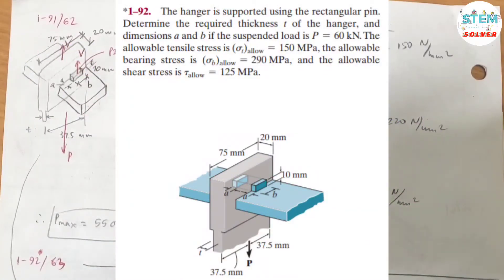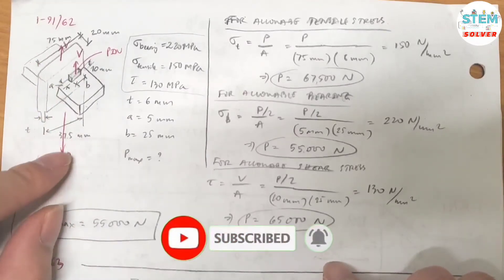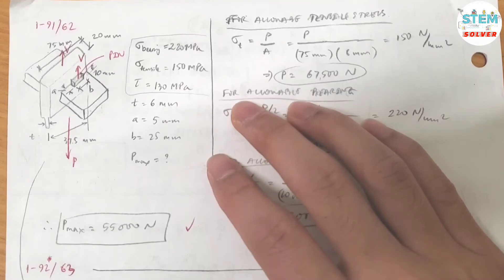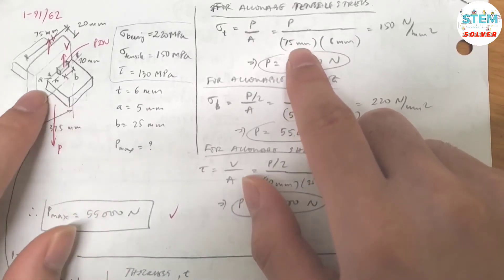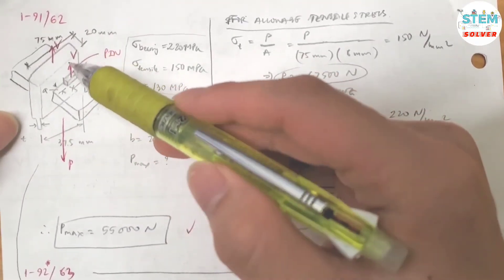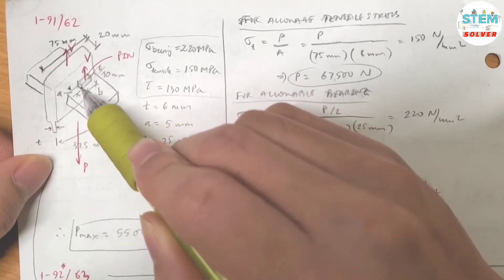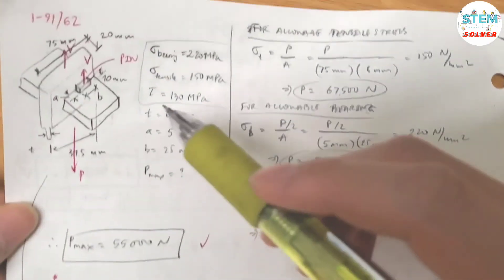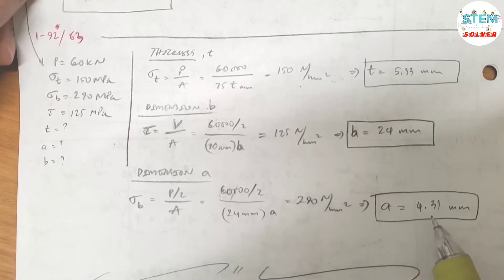The hanger is supported using the rectangular pin. Determine the required thickness t of the... | MM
The hanger is supported using the rectangular pin. Determine the required thickness t of the hanger, and dimensions a and b if the suspended load is P = 60 kN. The allowable tensile stress is 150 MPa, the allowable bearing stress is 290 MPa, and the allowable shear stress is 125 MPa. [Mechanics of Materials]